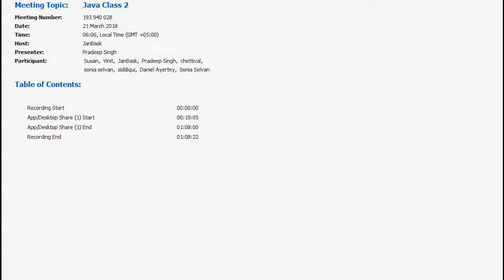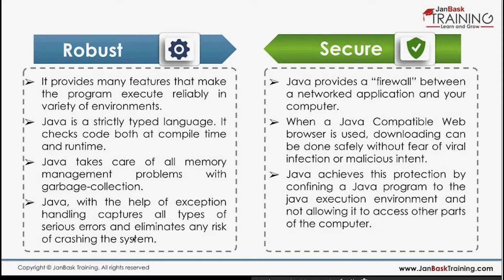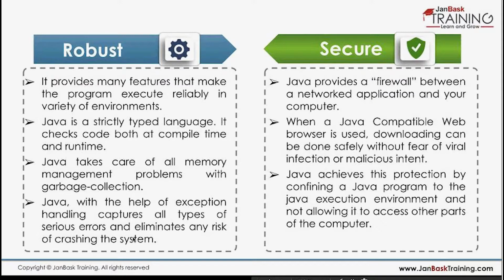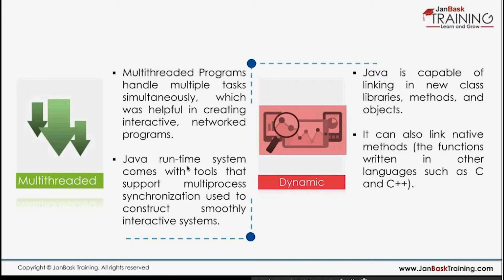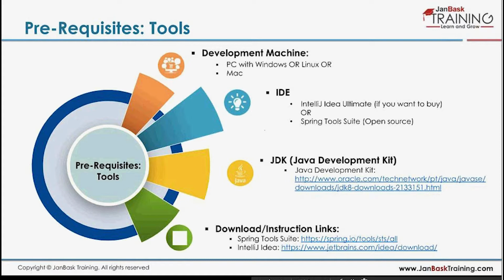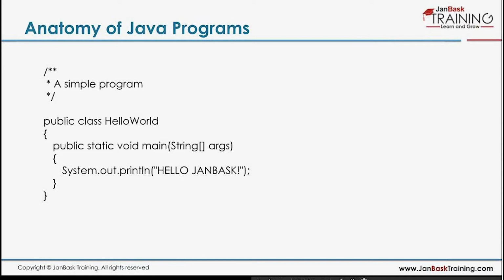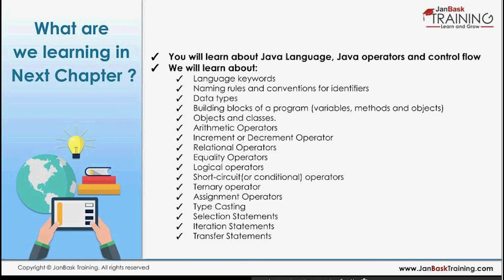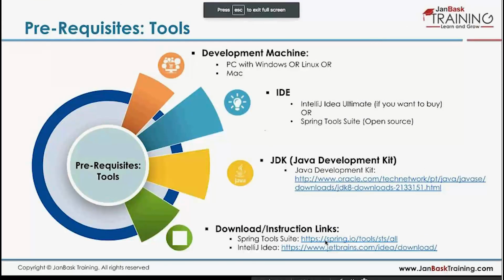Understanding of Java Language, Java operators and Control flow | JanBask Training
In this video, our main agenda is to discuss these following topics👇

1. Language keywords
2. Naming rules and conventions for identifiers
3. Data types
4. Building blocks of a program (variables, methods and objects)
5. Objects and classes.
6. Arithmetic Operators
7. Increment or Decrement Operator
8. Relational Operators
9. Equality Operators
10. Logical operators
11. Short-circuit(or conditional) operators
12.Ternary operator
13. Assignment Operators
14. Type Casting
15. Selection Statements
16. Iteration Statements
17. Transfer Statements